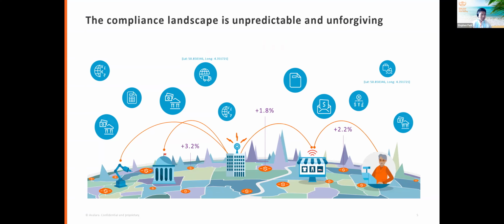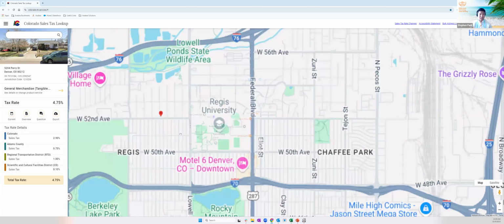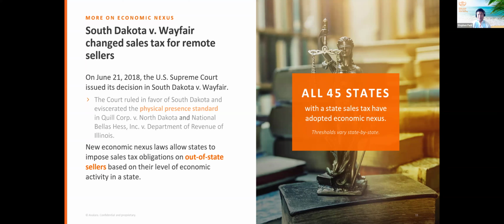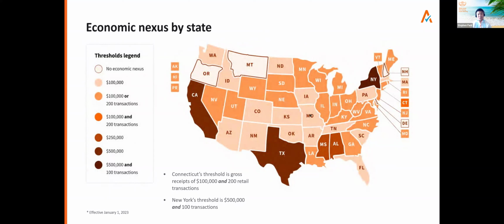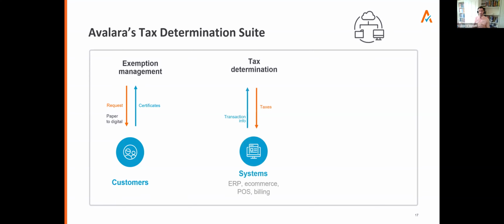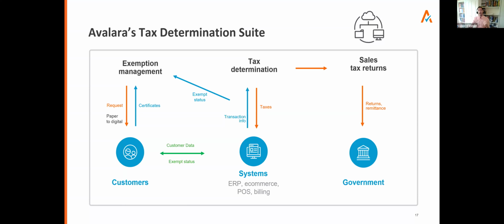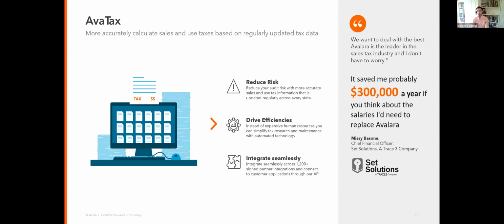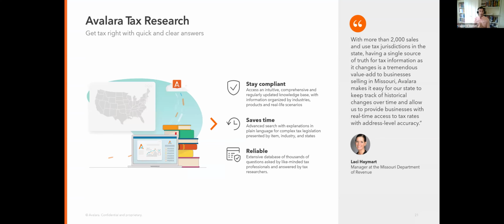The Best in Tax Solutions - Avalara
Tax compliance can be challenging, especially if you're trying to keep track of things manually or you're using a tax solution you are not crazy about.  Have lunch on us and learn more about:

* Challenges of tax compliance
* Nexus (in a nutshell)
* Available solutions

Avalara's best-in-class products give you the right tax calculations for whatever and wherever you sell.  Simplified and automated. They offer tax compliance products and solutions for business of all types and sizes.

"With Avalara, I just set it and forget it" Mitch Sanders, COO, Thread

See how Avalara, integrated with your ERP solution, CRM, POS, or shopping cart can benefit your business.